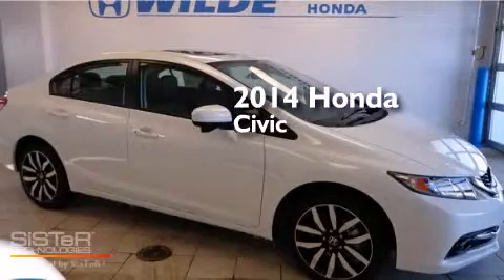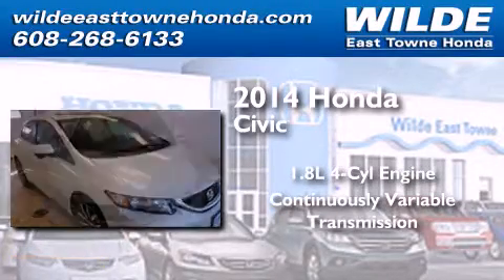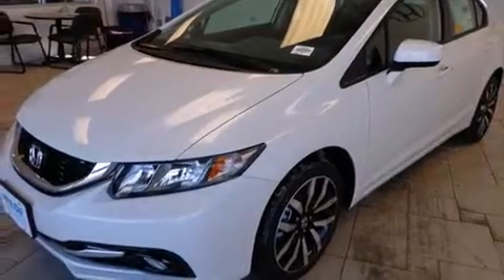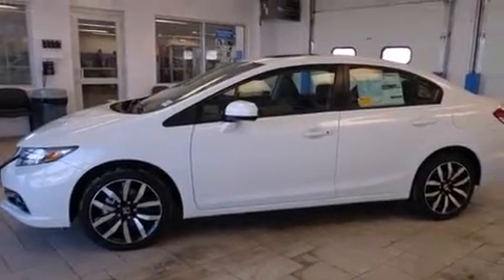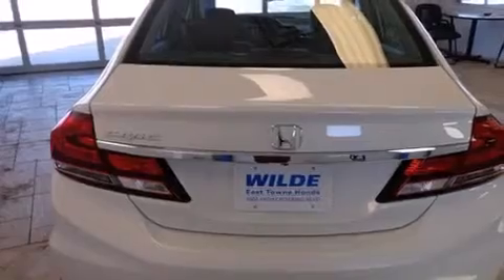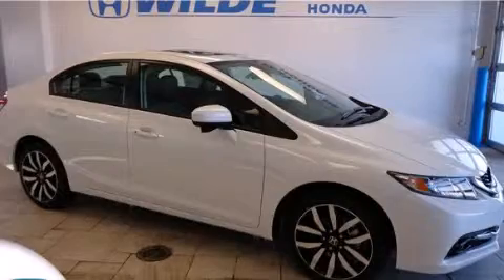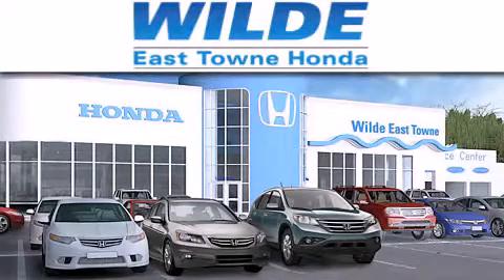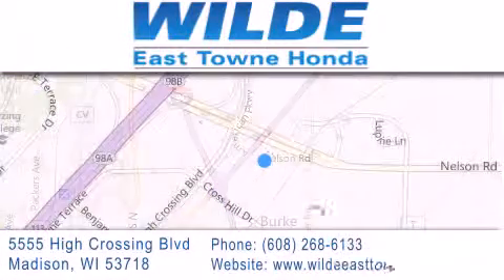2014 Honda Civic Fitchburg WI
We have been honored to serve the Madison WI area , we promise that your experience at our dealership will exceed your expectations ! Year : 2014 Make : Honda Model : Civic Engine : 1.8L 4 cyls Trans . : CVT (Continuously Variable) Exterior : White Orchid Pearl Miles : 10 Interior : Black w/Leather Seat Trim Stock : 13356 Wilde East Towne Honda 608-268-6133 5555 High Crossing Blvd.